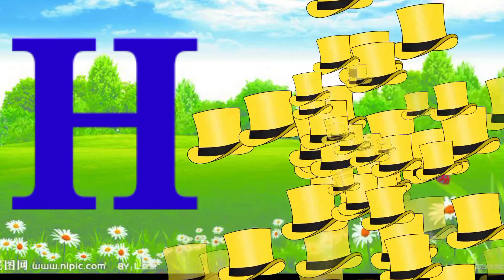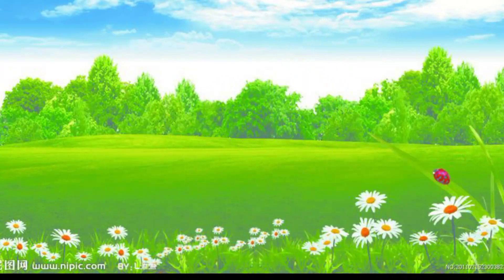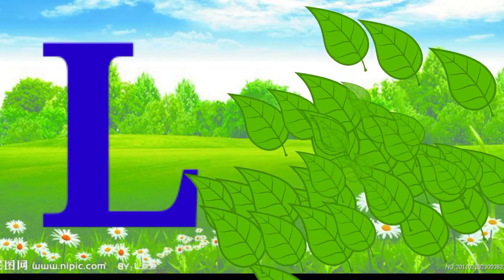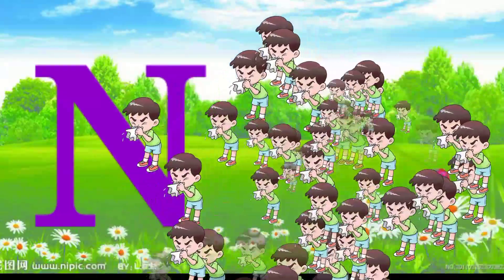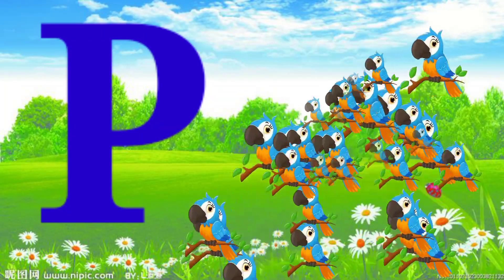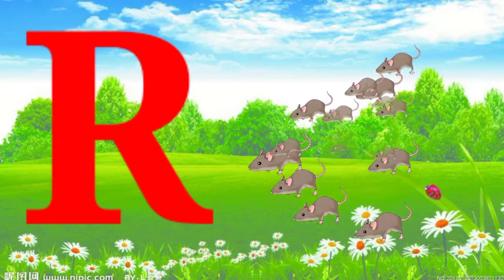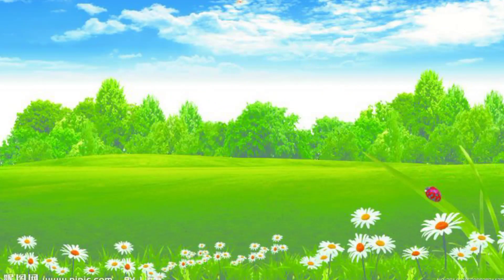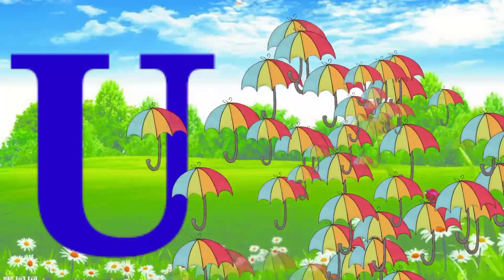Phonics Song - A For Apple - ABC Alphabet Songs with Sounds for Children|| kids Education method